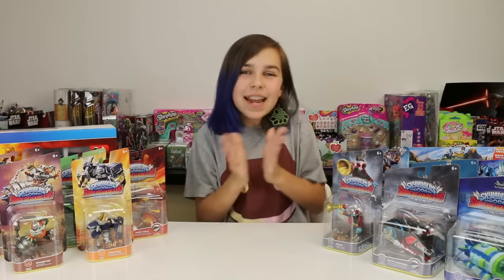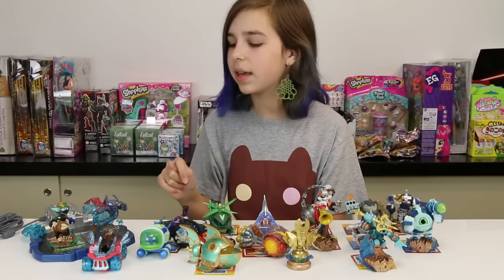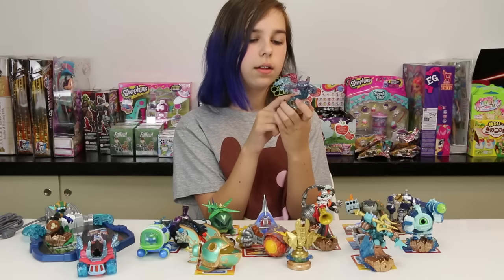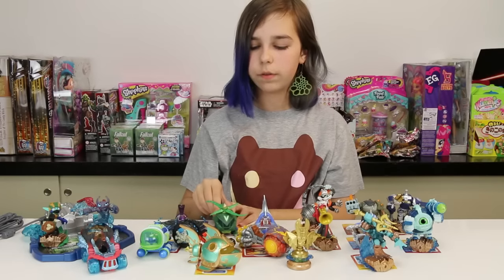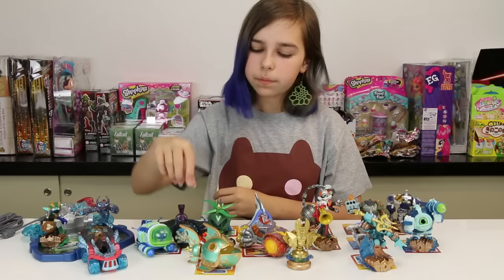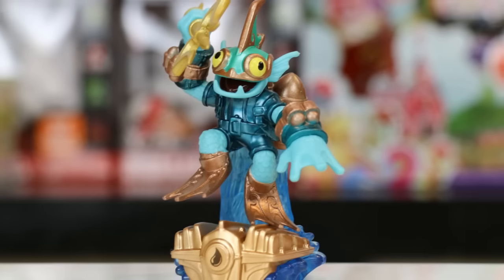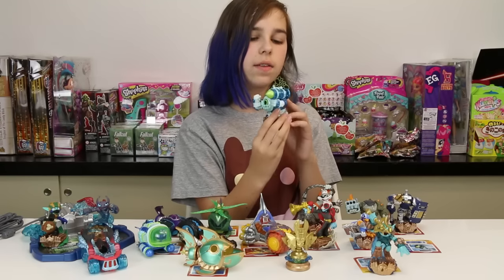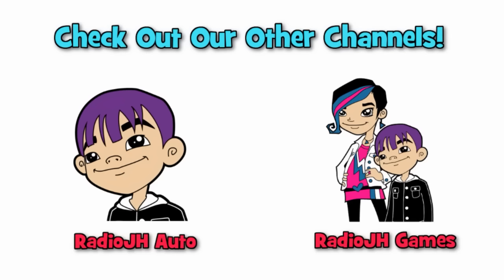NEW SKYLANDERS SUPERCHARGERS | PS4 Starter Pack | Vehicles & Figures Unboxing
NEW SKYLANDERS SUPERCHARGERS | PS4 Starter Pack | Vehicles & Figures Unboxing. Thank you so much Skylanders for sending my all this awesome awesomeness! XD

We Have GEAR! Shirts, buttons and more!